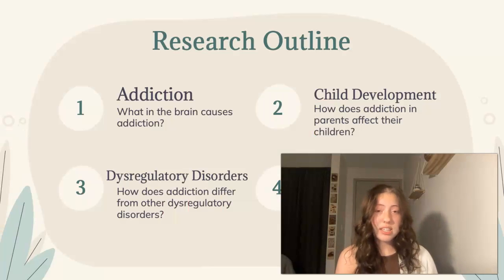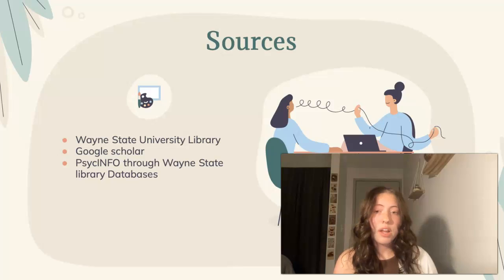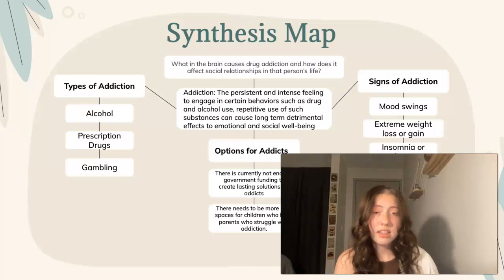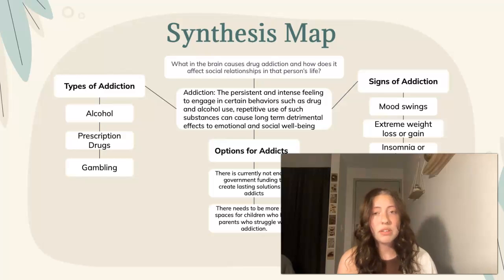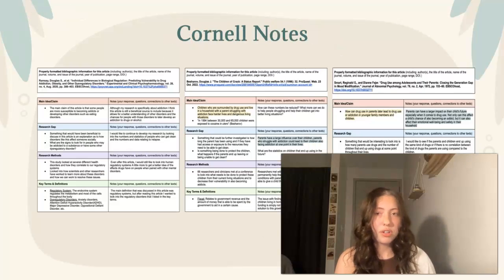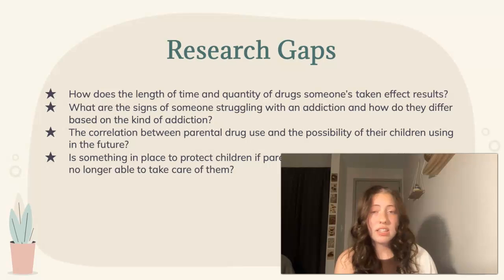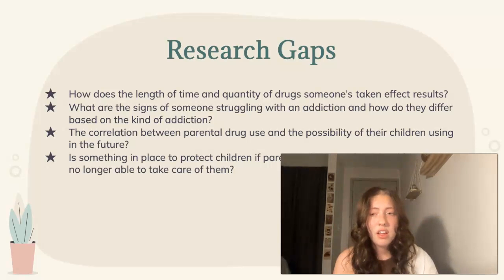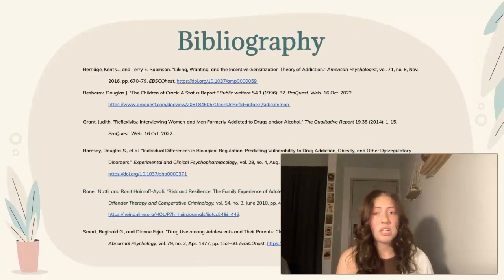Psychology Discourse Community